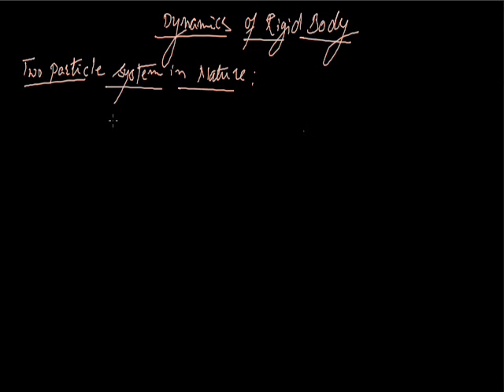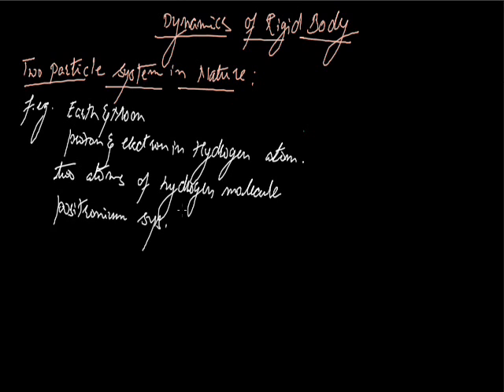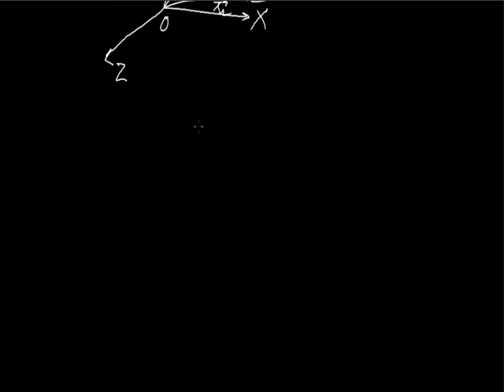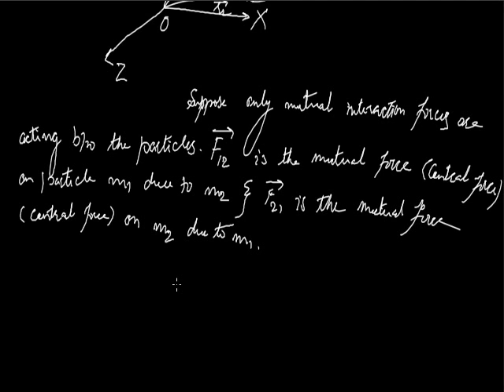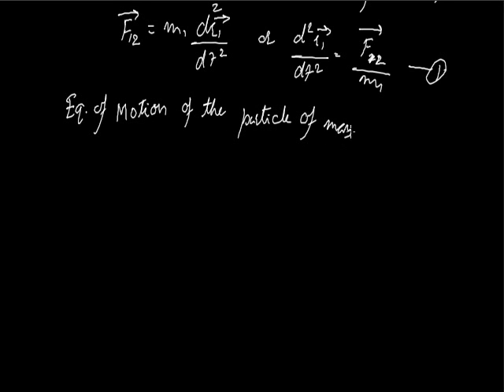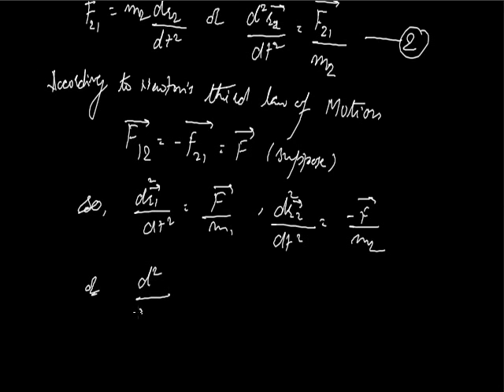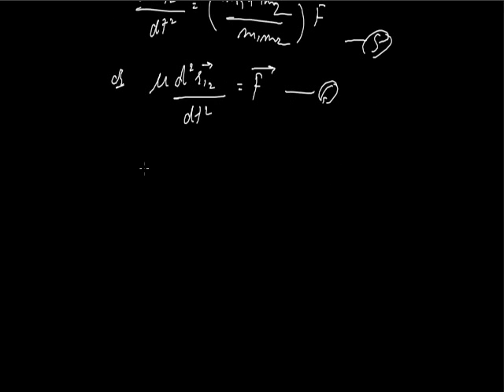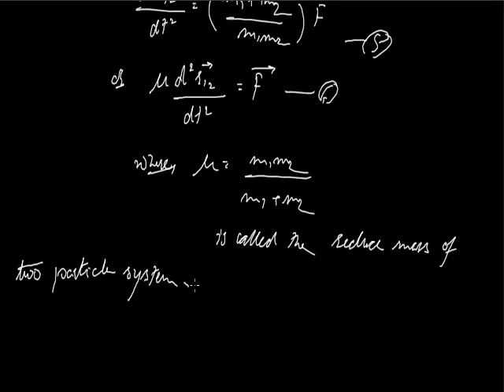Dynamics of rigid bodies 003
Reduce mass grade xi